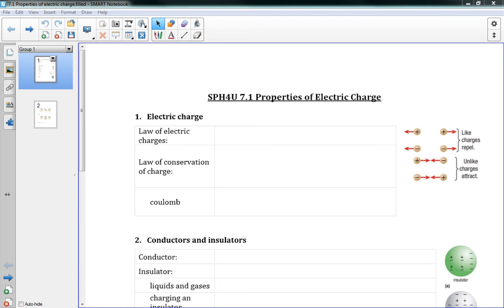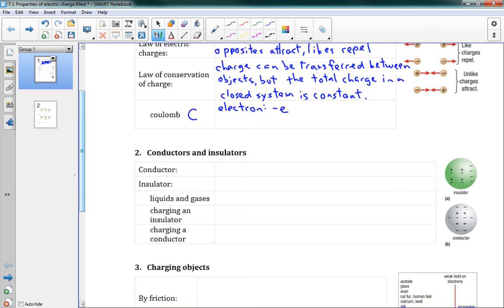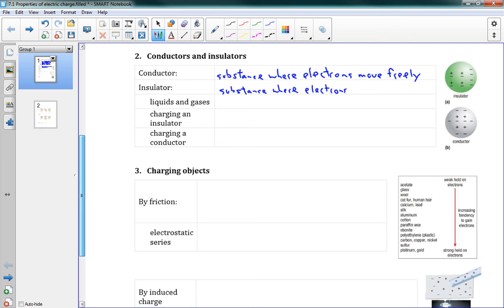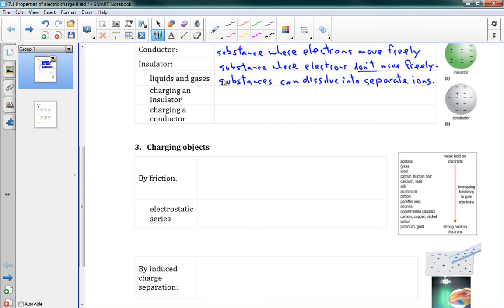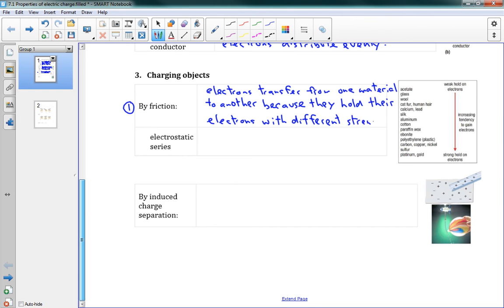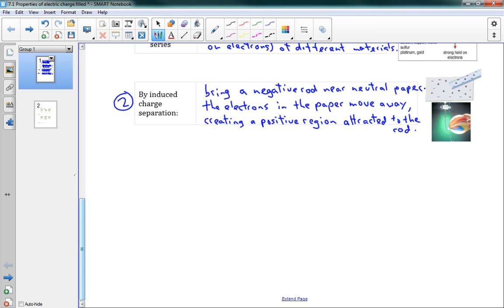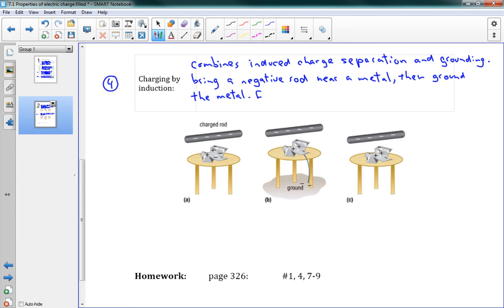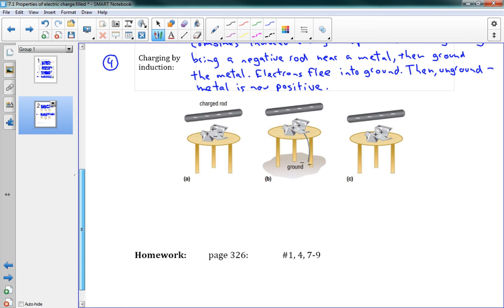SPH4U 7.1 Properties of electric charge